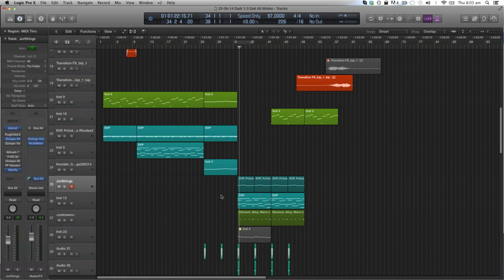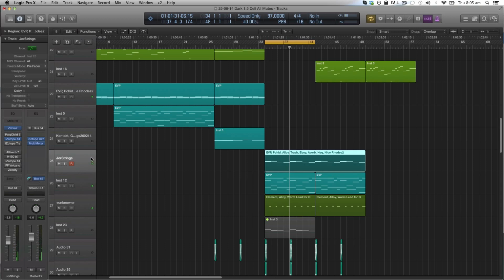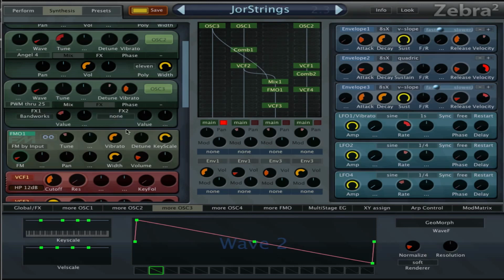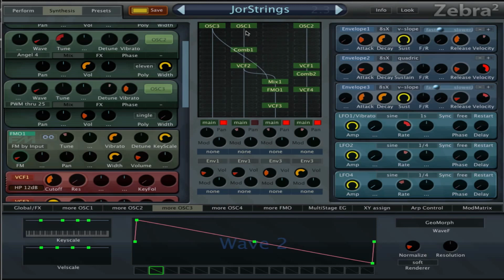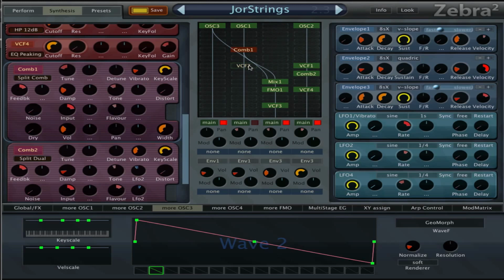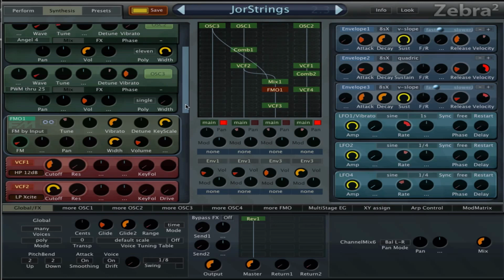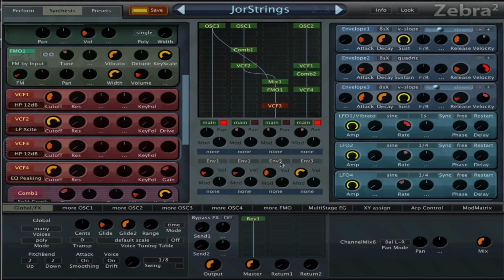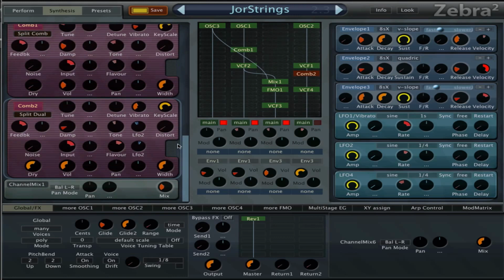U-he Zebra tutorial - Make Ambient Vocal pads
Pad sounds are always useful and when done right they can really make your song come alive, for this week let's check out how to make some vocal pads in U-he Zebra!

This weeks patch has a lot going on, and it's a bit more complicated than some of the other tutorials, the concept is very simple though.
Whenever I want to make rich patches that sound harmonically full and interesting I try to program as many subtle variations as I can.
I often use a lot of lanes, oscillators and filters and do all sorts of small modulation routings to make the sound interesting enough to hear throughout a full song.

Phase modulation is a very good choice here because it is adds a lot of movement without distracting the listener from the other elements in your song.
You want the pad to be nice and full but at the same time, it has to be a background element.

After that you can also add vibrato, oscillator effects and really small amounts of filter modulation.
Don't always go for the low-pass filters with pads like these, also try all-pass filters (more phasing), peak filters and high-pass filters.

If you want those clean vocal-like tones a bandpass filter is always a good option because it only allows specific frequencies through, the same way a vowel filter does, so now you can carefully select the frequencies that sound like the human voice.

If all your oscillators are set up you can move to the envelopes, play around with the attack time and the release but also don't forget to tweak the curve of the envelope, this has more effect than you would think and can really improve the human feel in a patch, this is true for all sorts of sounds!
You can use a different envelope for each oscillator to get even more variation.

Now you're almost there, time to add some reverb and play some good chords.
This last thing is perhaps one of the most important parts and one that you really have to find by yourself, make sure the progressions are interesting and keep moving, you can do this by chord inversions and chord changes.
Don't be afraid to completely change the chords in a bridge or buildup, knowing a little bit of music theory never hurts when we're talking chords!

I hope this helps you a little bit with designing your own pads, and if you have questions just let me know!

-Jorgalad